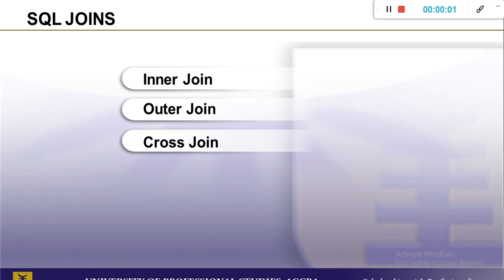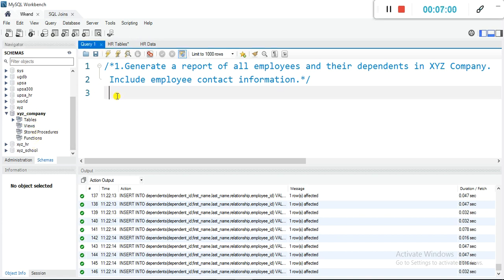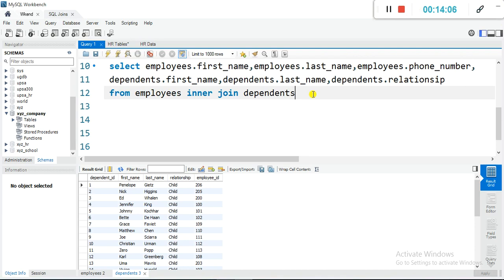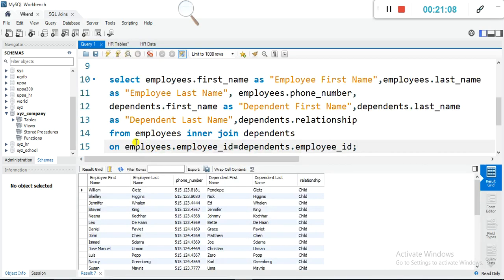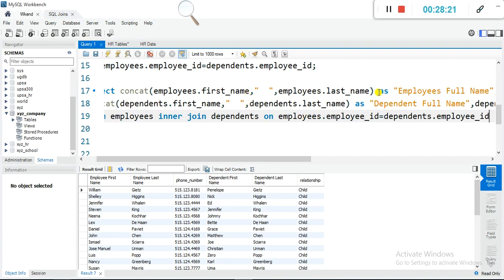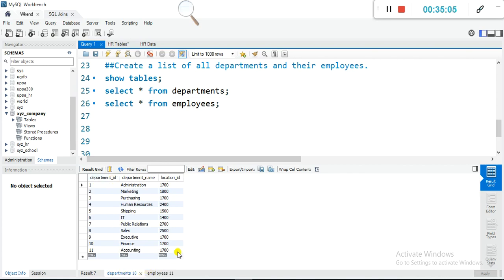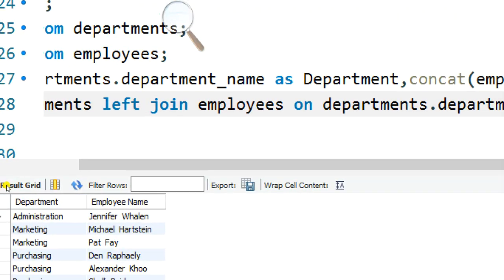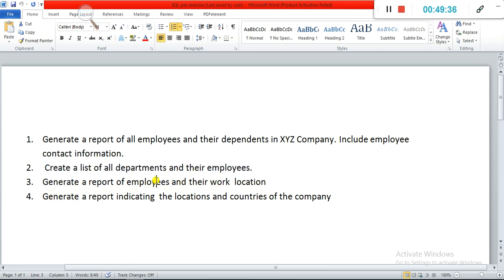SQL JOINS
Use this link to access the scripts used in the demo. NB: restricted to only UPSA email accounts